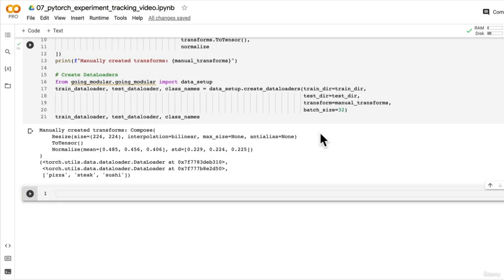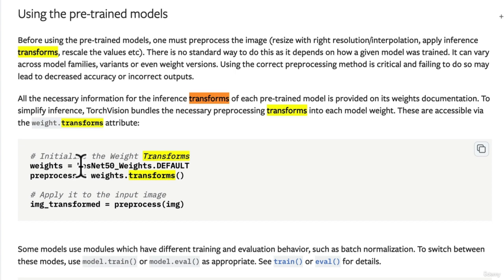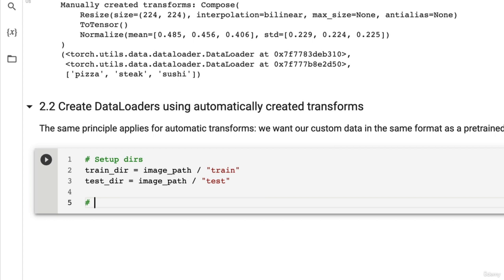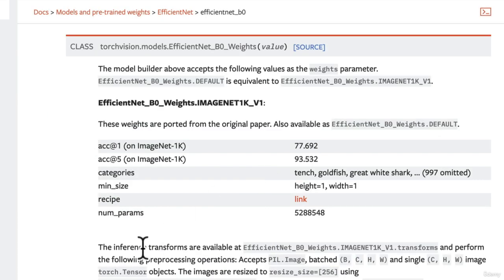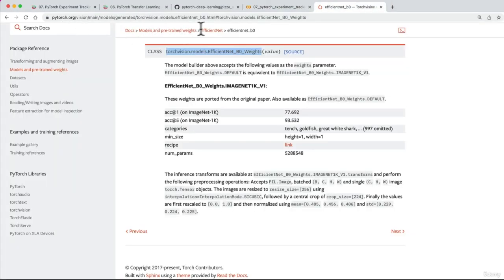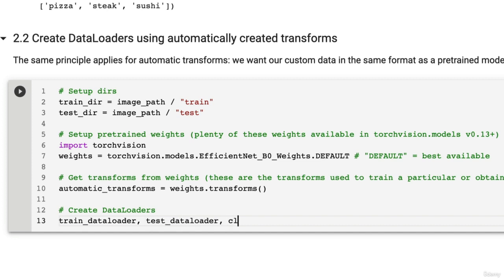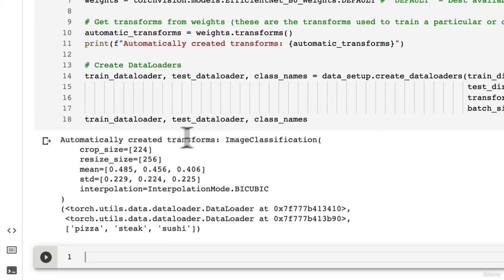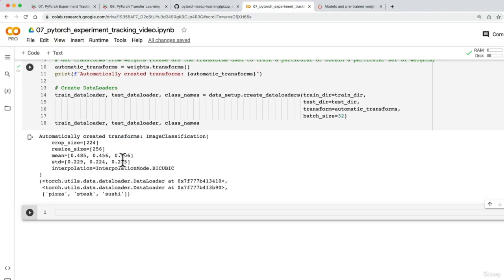5. Turning Our Data into DataLoaders Using Automatic Transforms